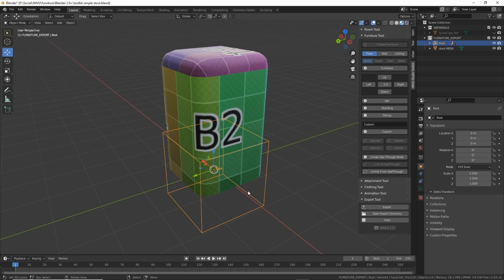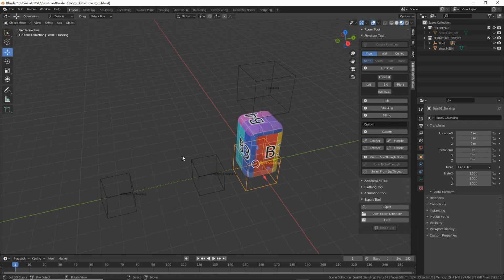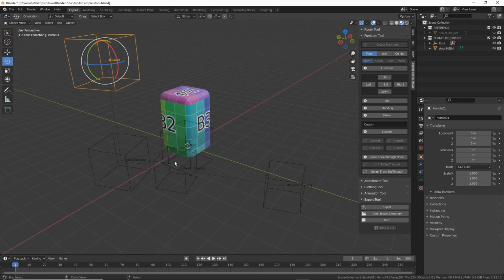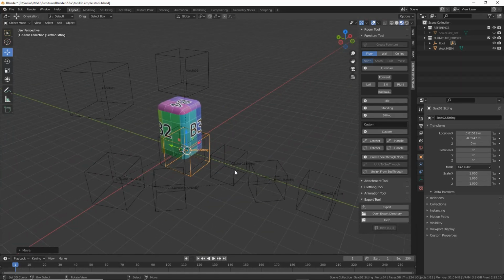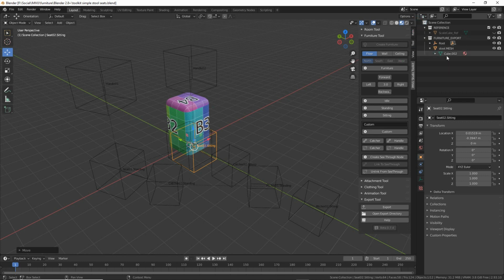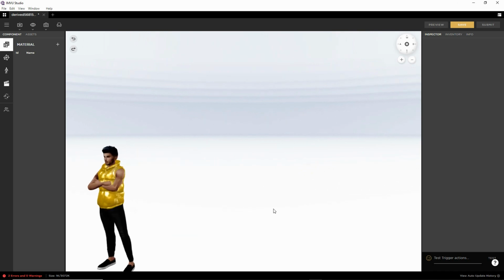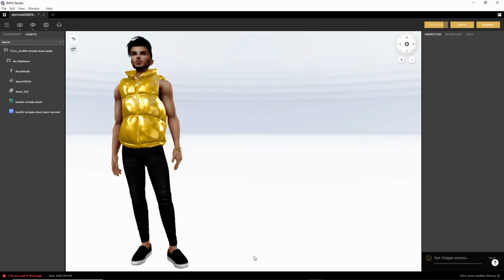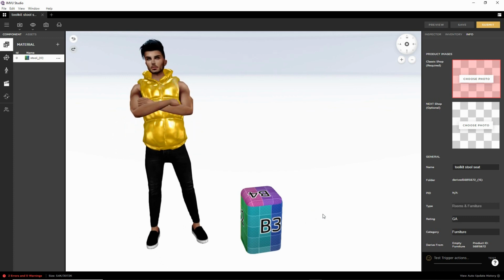IMVU Tookit for Blender - Furniture + Seats (standard)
Taking a look at adding seat nodes ro a furniture item using IMVU Toolkit for Blender

00:00 Start/Overview
01:00 Standing Spot
04:00 Sitting Spot
06:00 Export, Import & Assembly